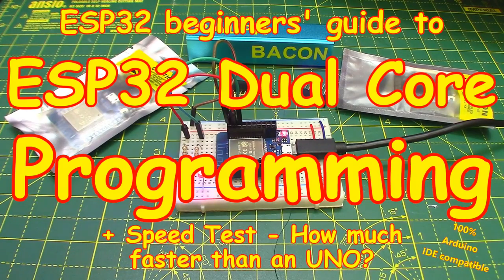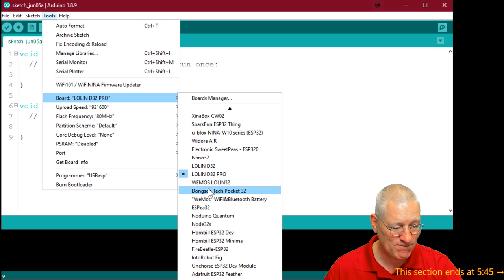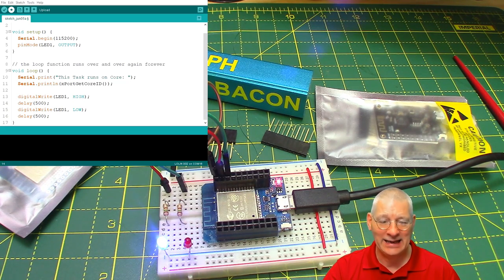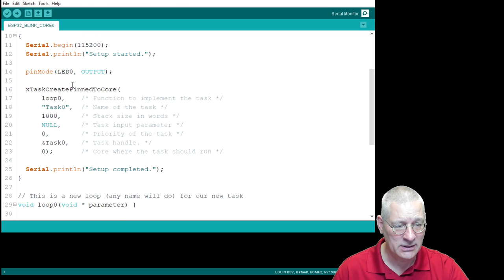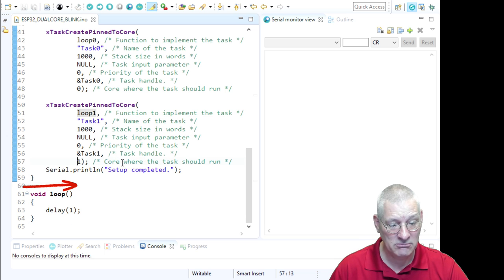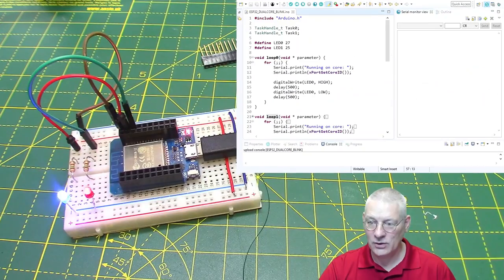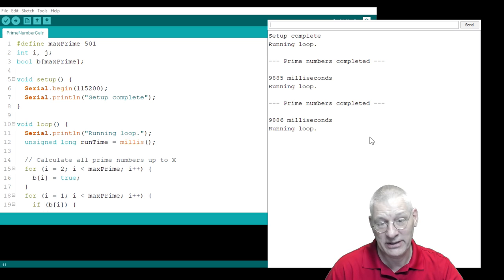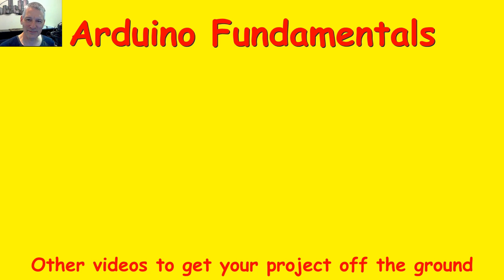#149 ESP32 Dual Core Programming + Speed 💨Test vs Arduino UNO (fast!)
An absolute beginners' introduction to dual-core processing using the keenly-priced ESP32 processor boards from Espressif.

Happy Birthday to PCBWay.com who are celebrating their 5th birthday all this month (June 2019)!
They want to share some goodies with you so visit
and see what might take your fancy.
PCB Prototype the Easy Way - Full feature custom PCB prototype service.

Boards entry: File -- Preferences
then click right down the bottom of the page to Additional Boards Manager URLs, to add this line:

Wemos D1 Mini32 ESP32 as used in the demo.
Note, UK warehouse price same as China price but get it in two days!

An Arduino-sized ESP32 board (TTGO ESP32) with all the relevant pins marked up, I have one myself:

There are various TTGO ESP32 boards available, different formats, different prices, worth browsing before buying.

Nothing to do with this video, but I bought a dual solder reel holder, works like a charm and very solid. I'll show you this in a future video on SMD soldering: